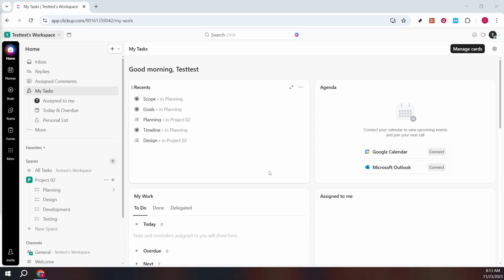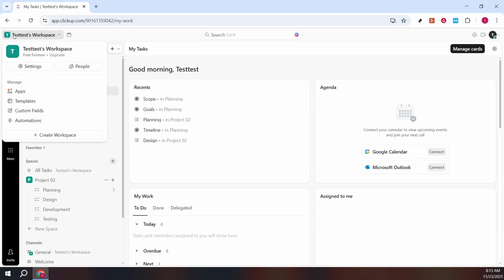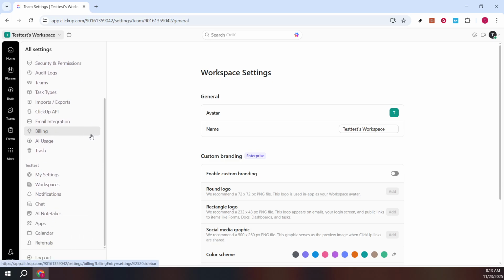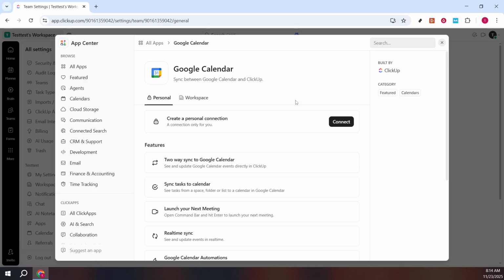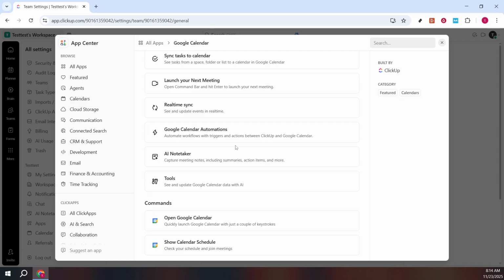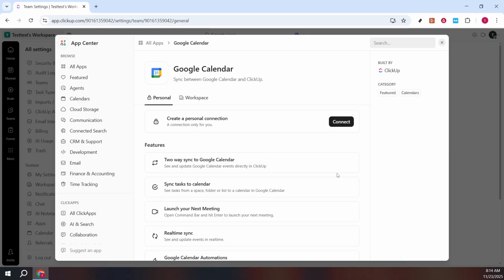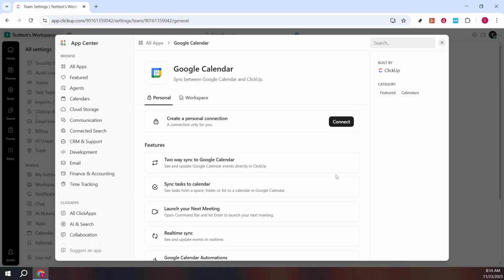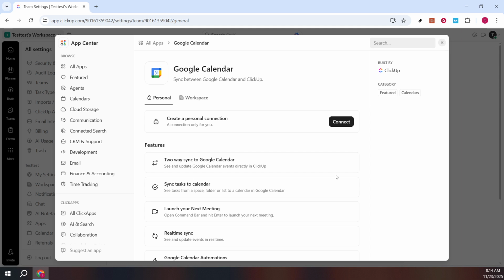How To Integrate Google Calendar With ClickUp [2026 Guide]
How To Integrate Google Calendar With ClickUp